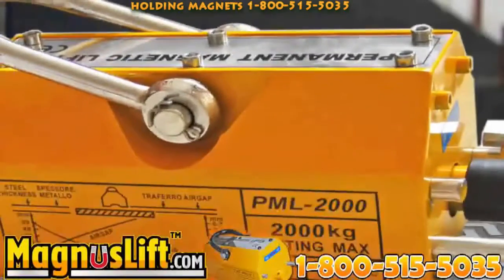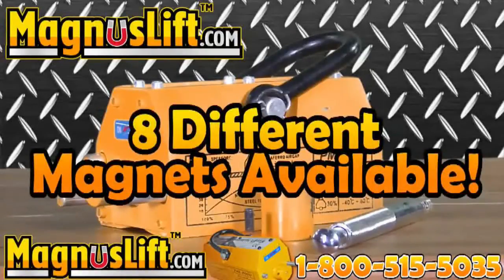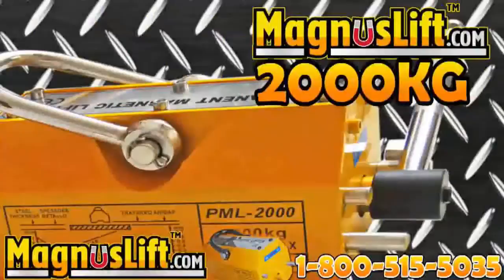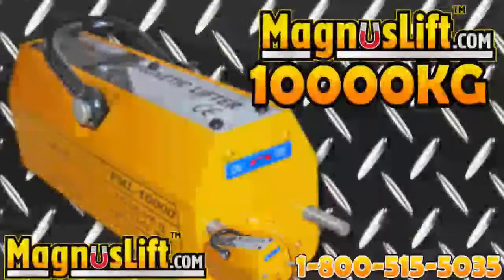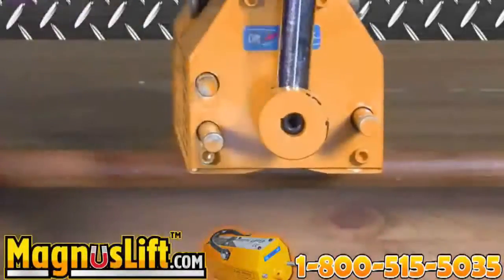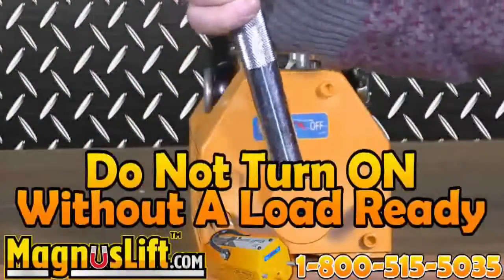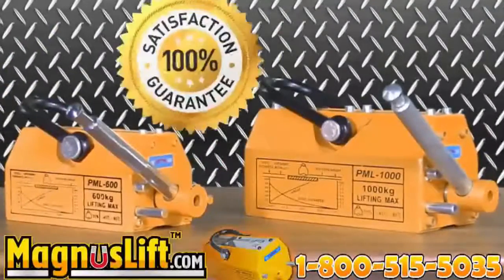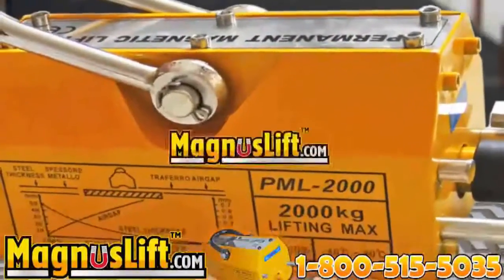industrial separation 1 800 515 5035